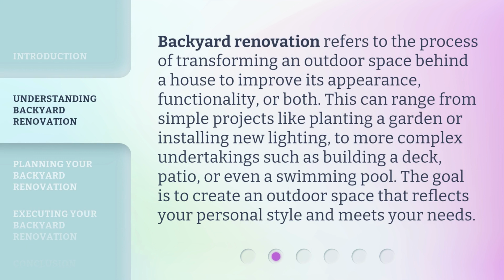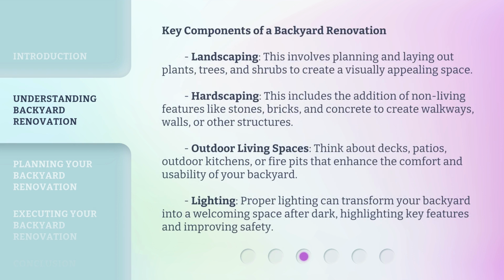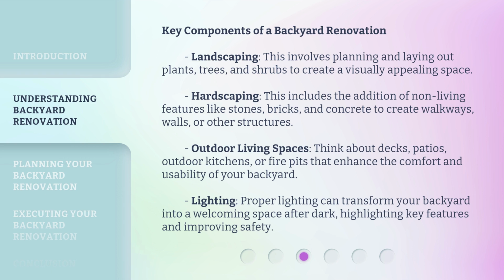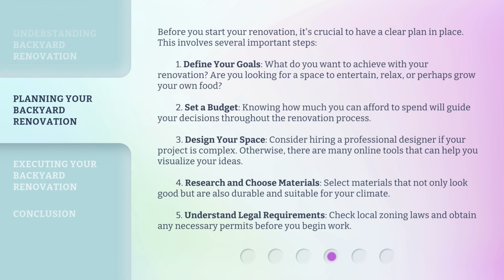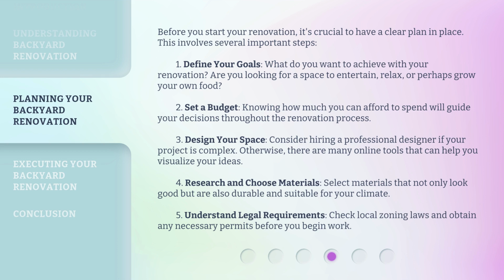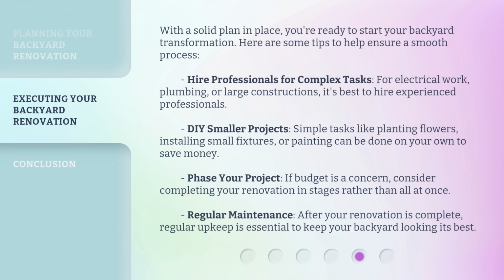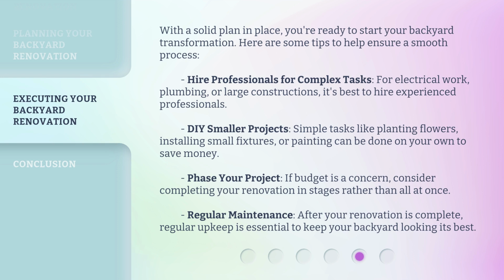Transform Your Outdoor Space: The Basics of Backyard Renovation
Backyard Bliss: Transforming Your Outdoor Space • Discover the essential tips and tricks for renovating your backyard and creating the outdoor oasis of your dreams. From landscaping to lighting, this video covers the basics of backyard renovation to help you create a space you'll love to spend time in.

00:00 • Introduction - Transform Your Outdoor Space: The Basics of Backyard Renovation
00:37 • Understanding Backyard Renovation
01:52 • Planning Your Backyard Renovation
02:52 • Executing Your Backyard Renovation